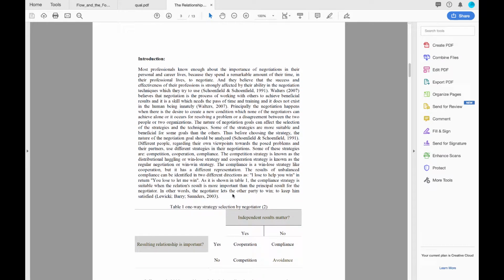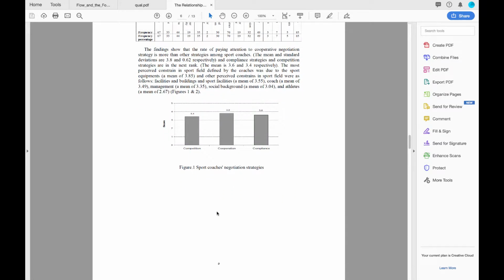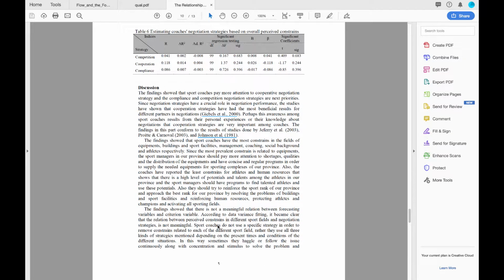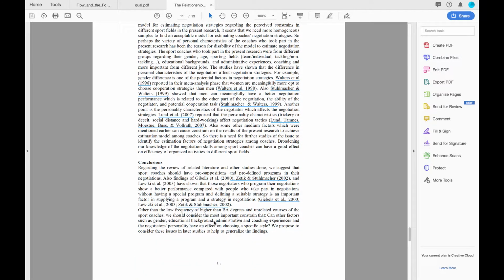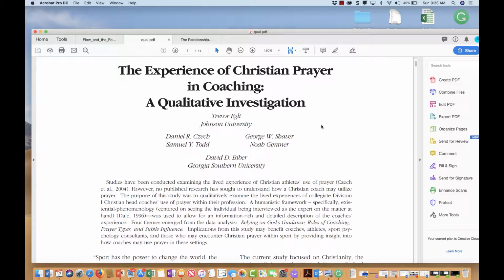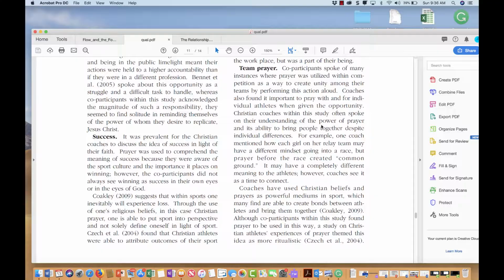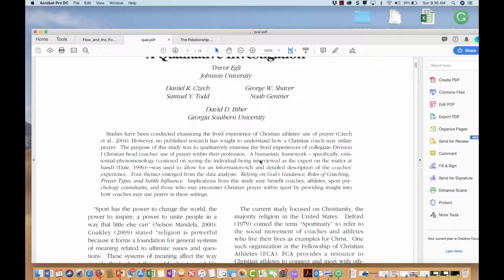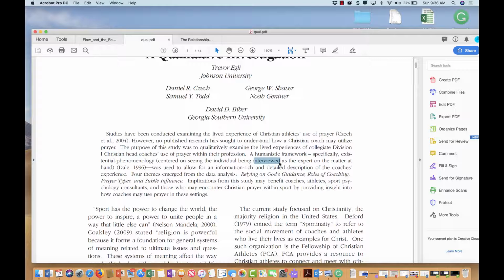Types of Articles